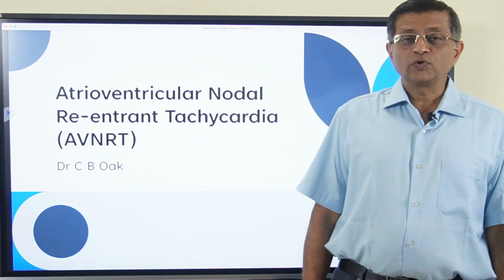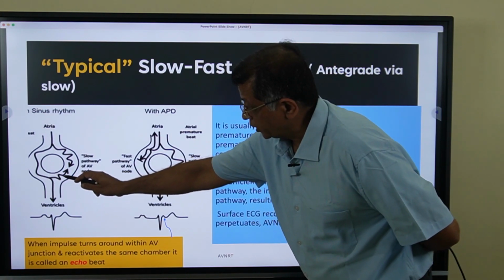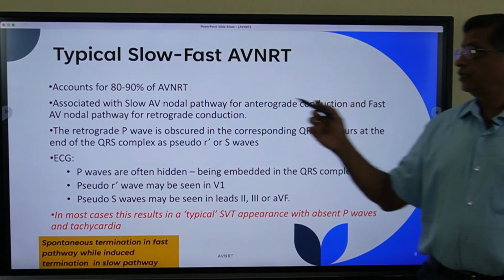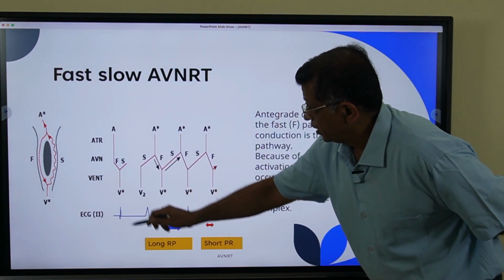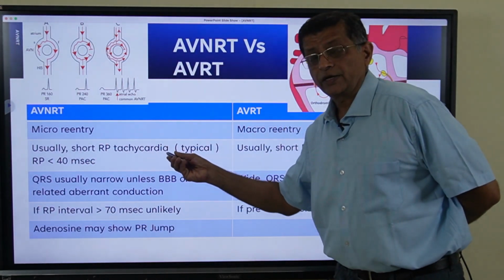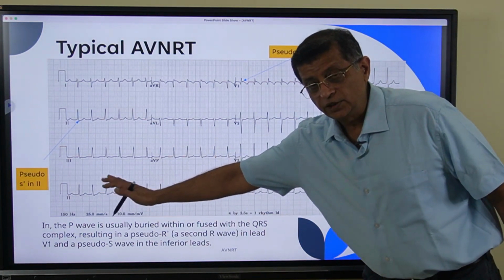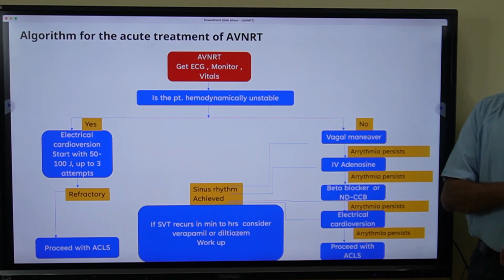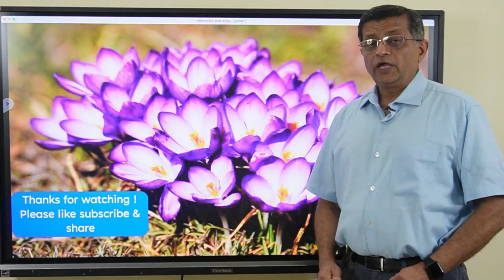ECG Tutorial 34 AVNRT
In the amazing series on ECG I'm presenting to you guys with 34 th Tutorial on :  AVNRT